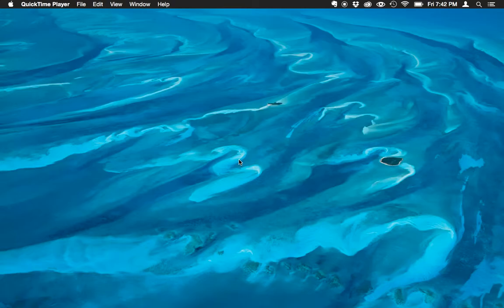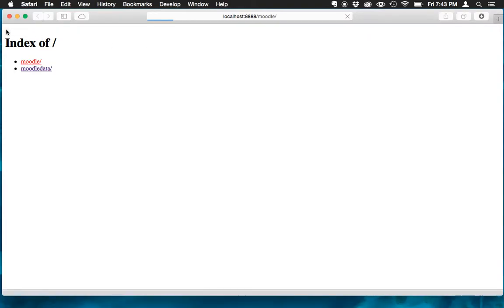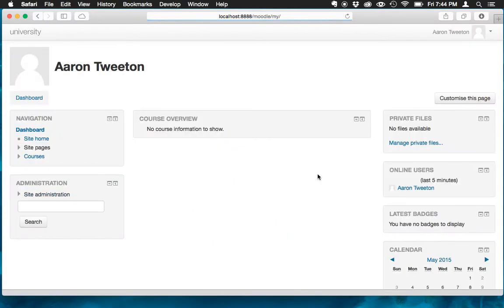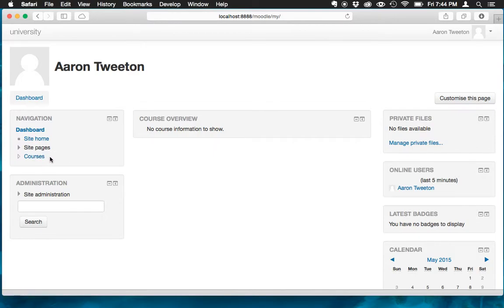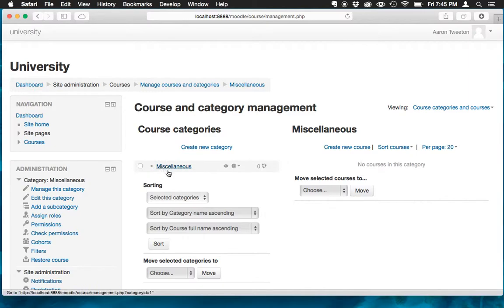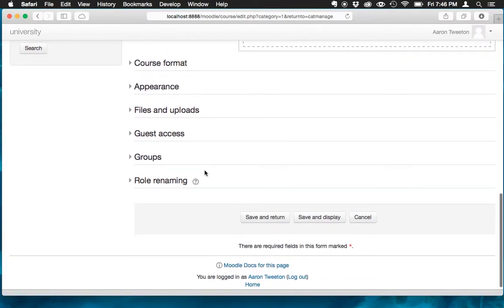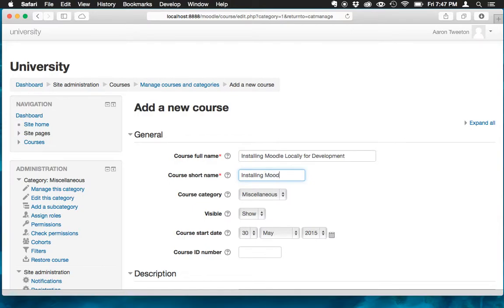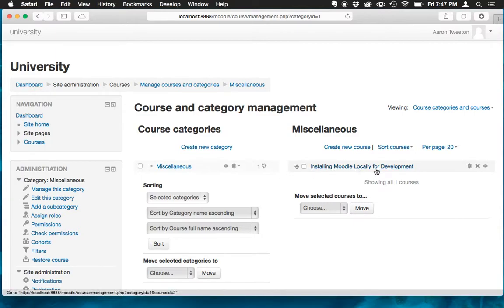Creating a Course in Moodle: 1 - Intro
Learn the first step in creating a course in Moodle.